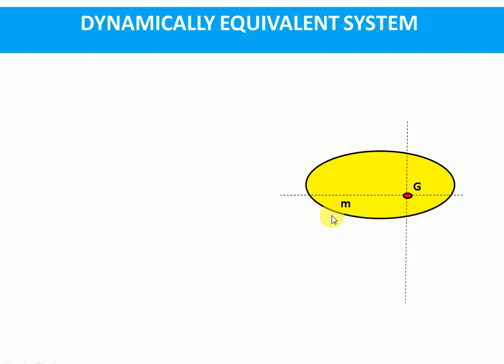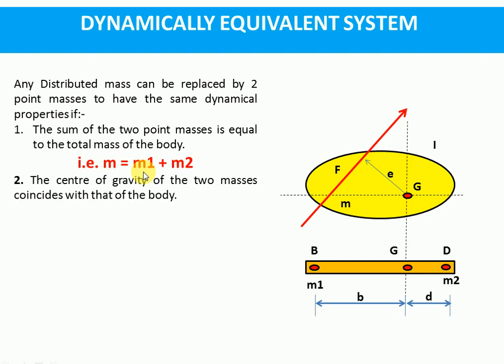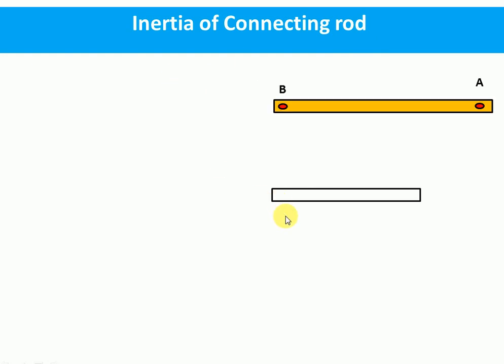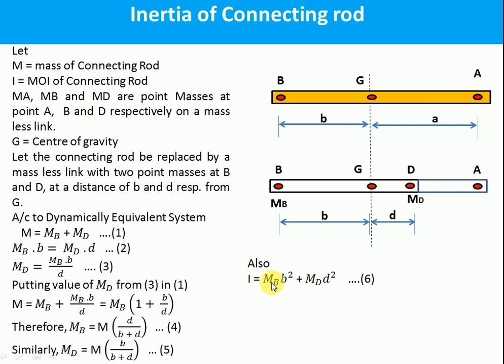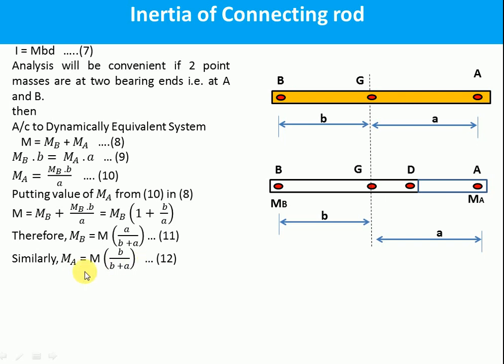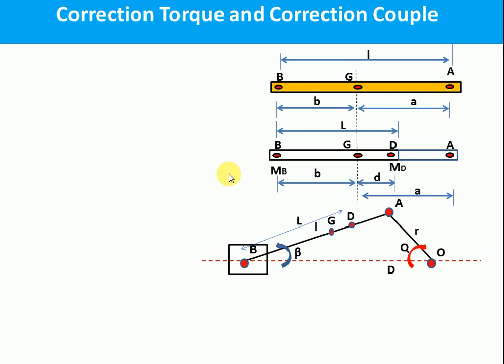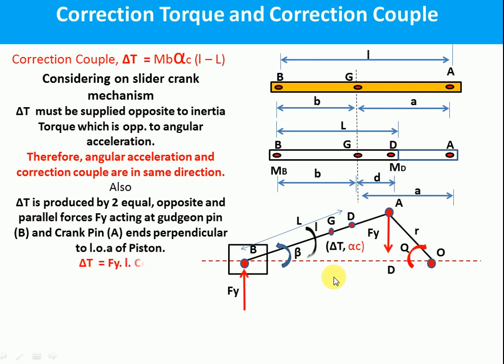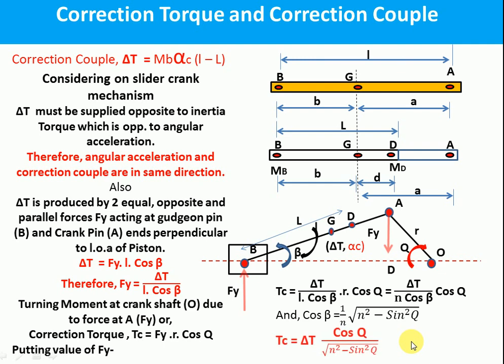D02L05 DYNAMICALLY EQUIVALENT SYSTEM || GAGAN BANSAL || VIDEO LECTURE || INDIA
DYNAMICALLY EQUIVALENT SYSTEM, MOMENT OF INERTIA OF CONNECTING ROD, CORRECTION COUPLE, CORRECTION TORQUE